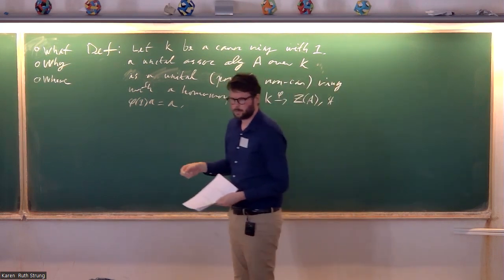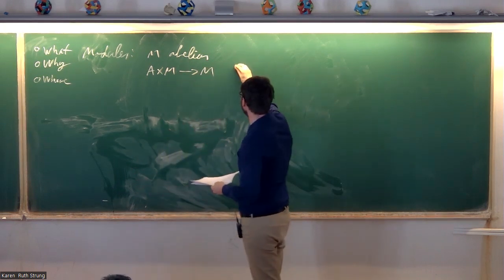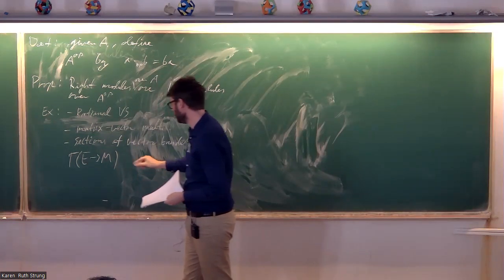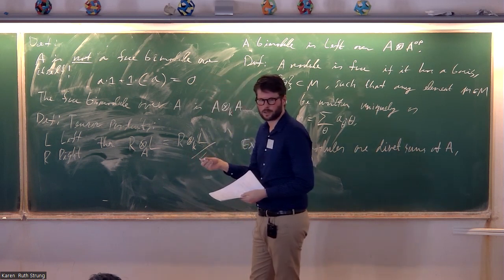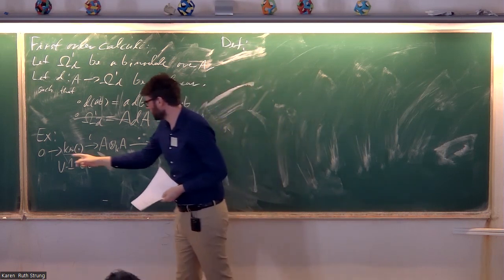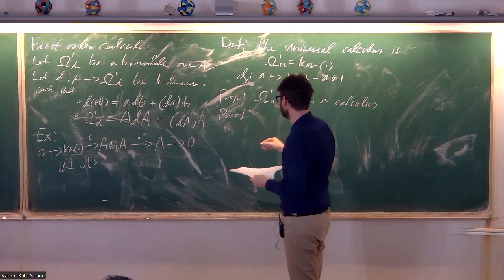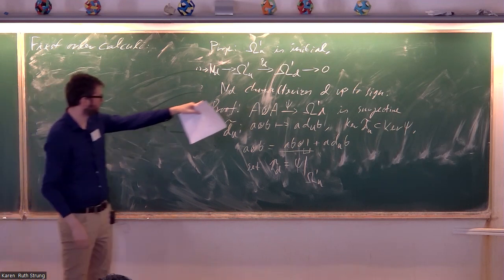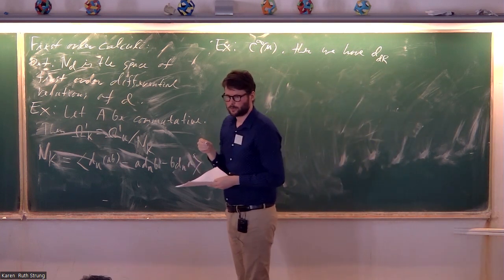Henrik Winther - Differential Calculi 1/3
Differential calculi are a generalization of differential
forms to the setting of modules over associative, unital,
not-necessarily-commutative algebras. These structures are (generated by) bimodule-valued derivations on the
algebra, and can to some extent play the role of a "smooth structure"
on a manifold. We will discuss their properties and applications, as well as some
ways to construct distinguished calculi which are adapted to
particular examples. We will also review some classical theorems which provide evidence
that calculi can form a good foundation for a theory of
non-commutative differential geometry.